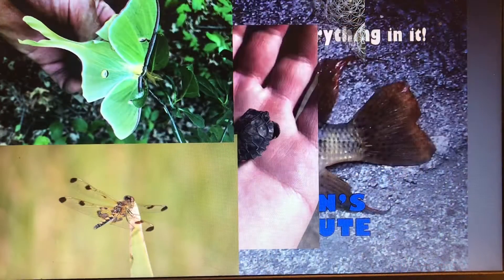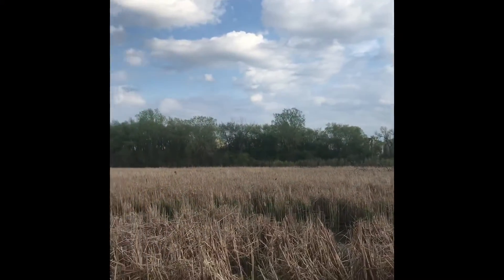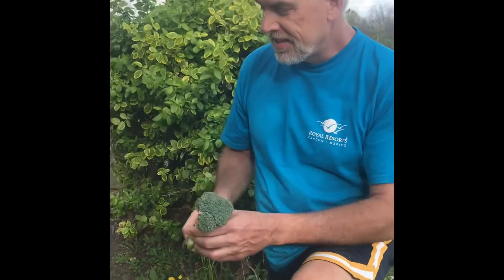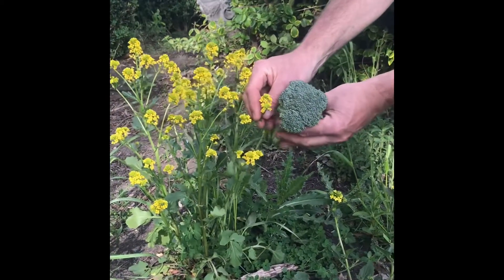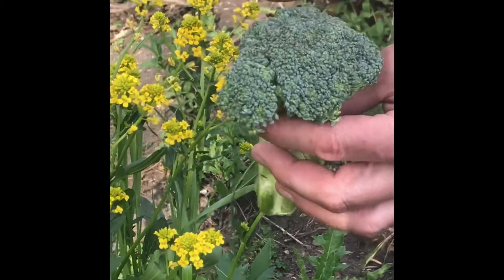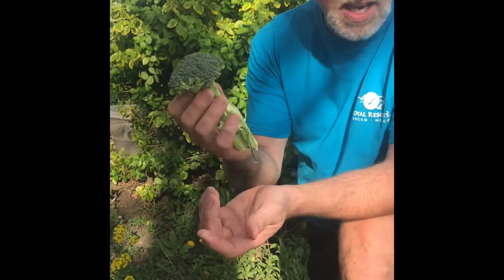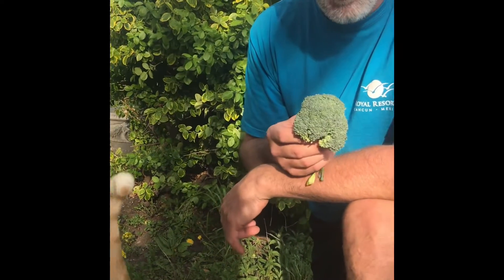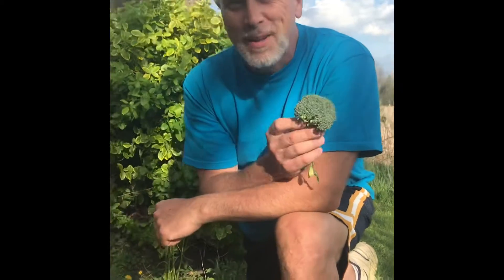Broccoli is related to Wild Mustard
The common Wild Mustard plant (many would call it a weed)  produces a cluster of flower buds that closely resembles broccoli.  This is not surprising since broccoli is a cultivar or specially-bred strain of the European wild mustard that has been mass-produced as the tasty vegetable.